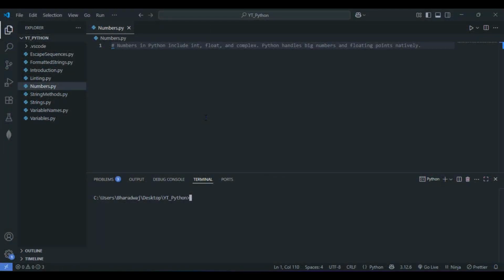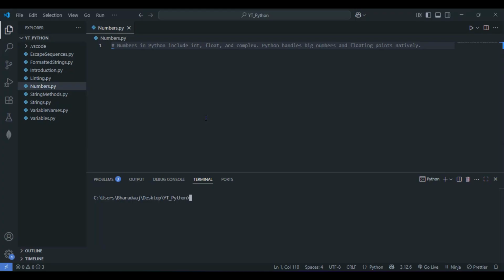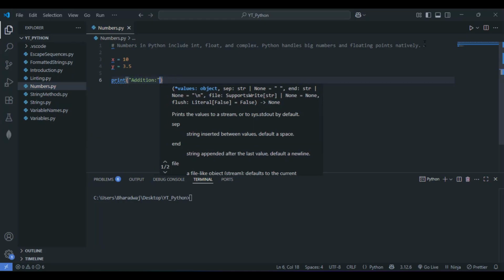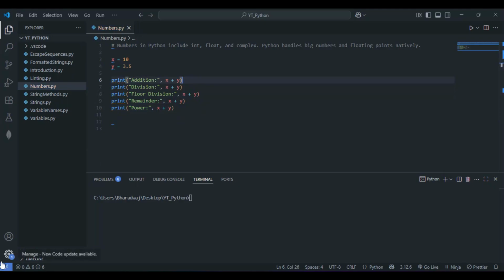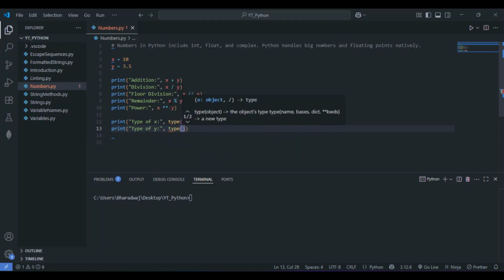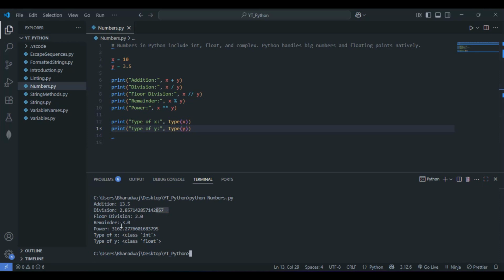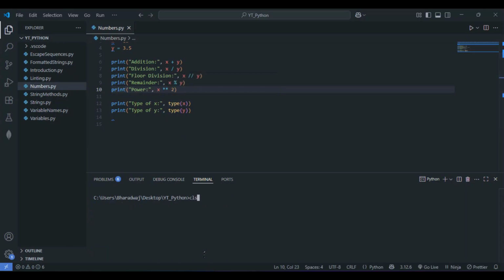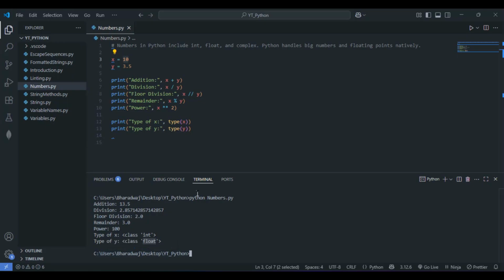10. Numbers in Python